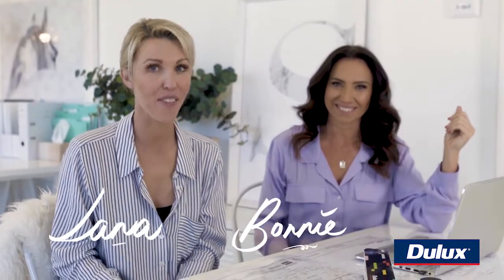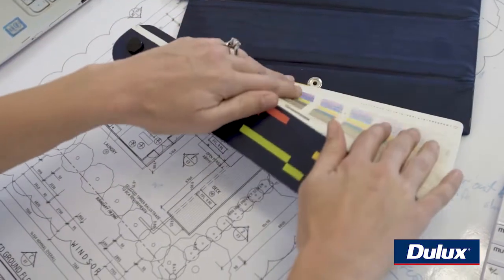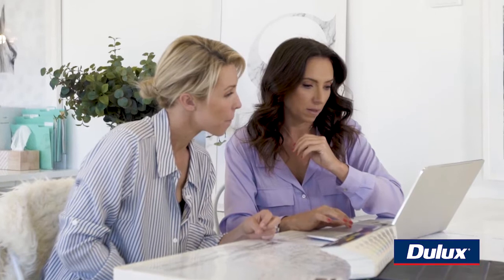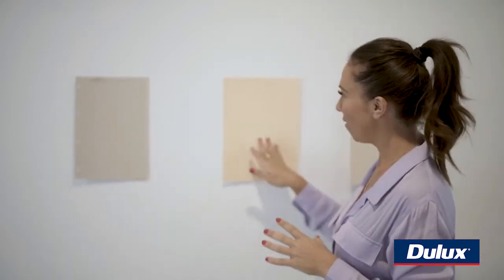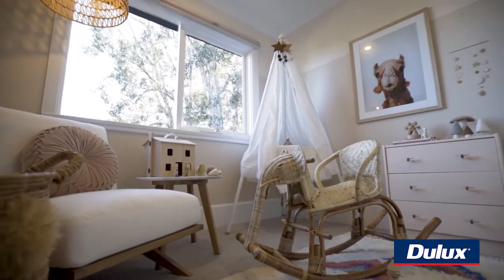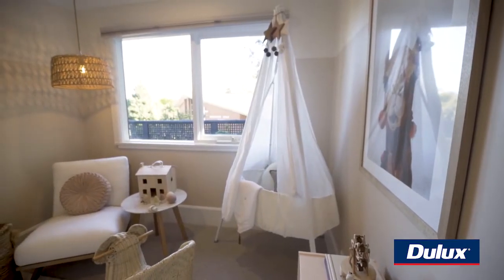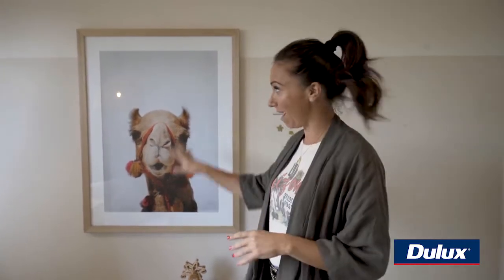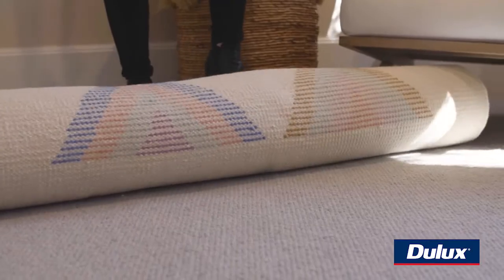How to select colours for a baby's nursery | Dulux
Three Birds Renovations share their secrets on how to select colours for a baby’s nursery and create a stunning unisex space for a little one.

When choosing paint colours for a new project like a baby's nursery, Bonnie loves to check out the Dulux Colour Forecasts to learn what colours are on-trend, then orders samples to see how the colours look in the space she’s painting.

For this project, Lana and Bonnie narrowed the choice to three colours and chose Dulux Shetland Lace and Dulux Shetland Lace Quarter to create a neutral, two-tone effect in the small space. Bonnie explains that the line height for the two tones is based on the window's height.

To complete the style of the room, they take a fun wall print and accessorise around this using rattan, wood, and rustic items such as pillows, furniture and rugs.

00:00 Introduction
00:52 Colours
01:15 Results
01:25 Summary
02:18 Conclusion